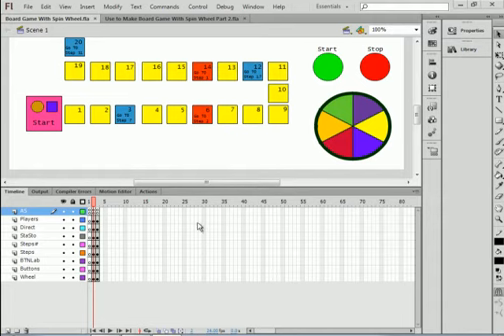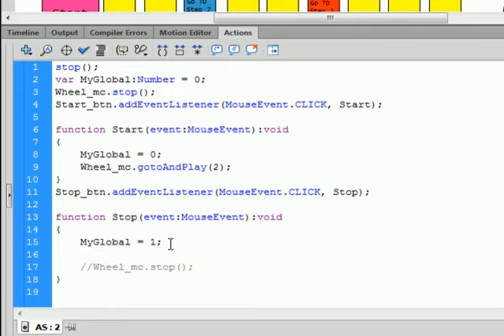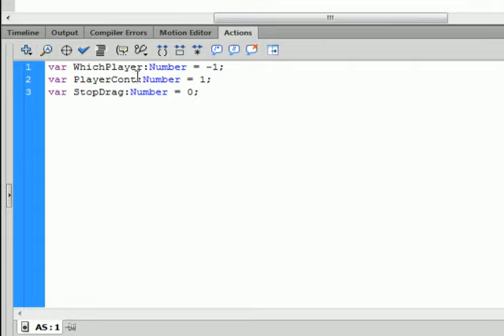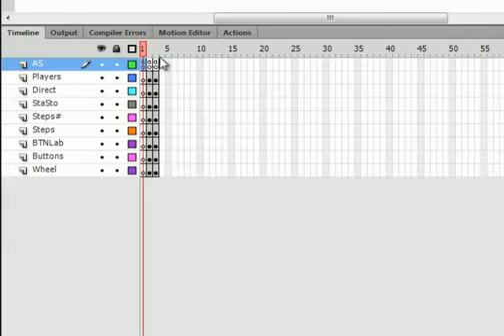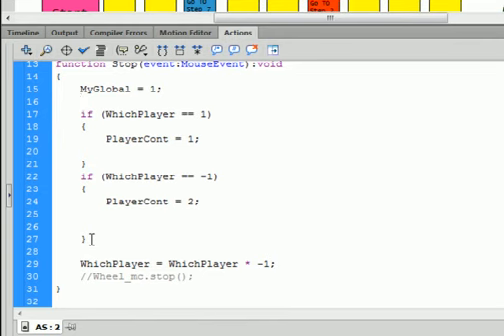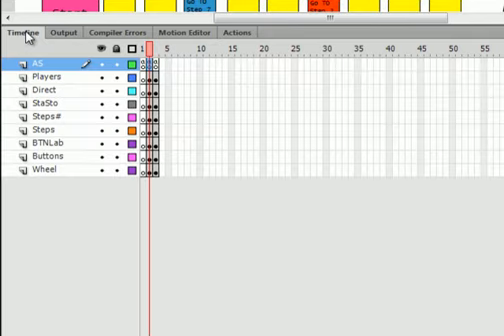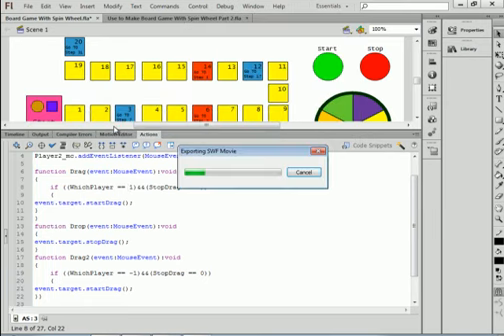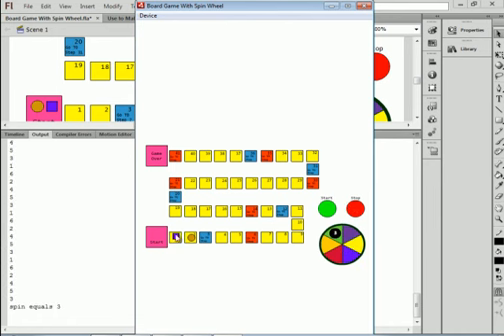Board Game With Spin Wheel Part 2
In this video you will be shown how to alternate players 1 & 2. Player 1 will go first. When player 1 finished player 2 will be able to take its turn.